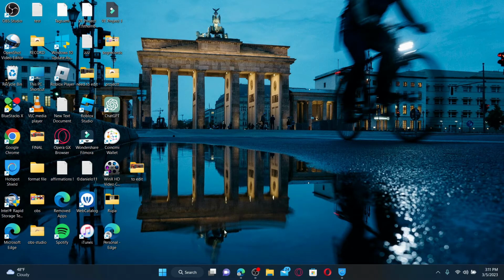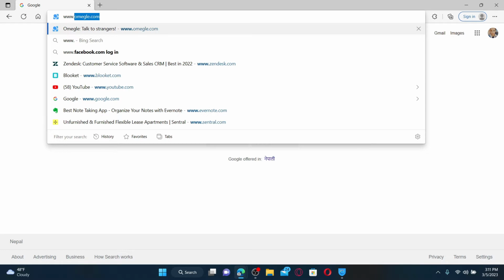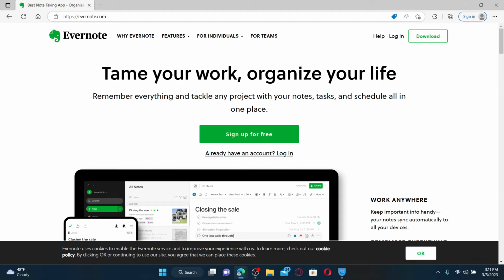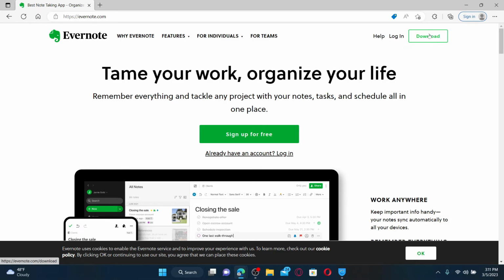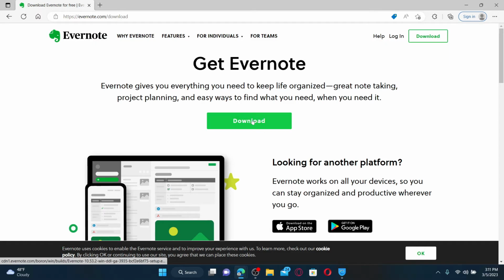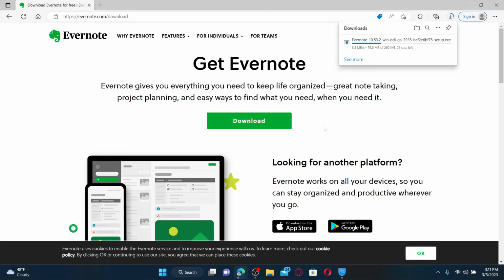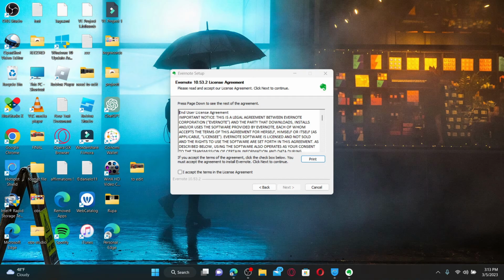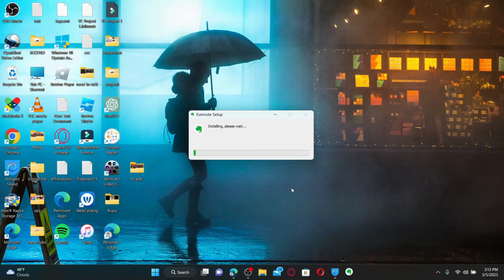How to Download and Install Evernote on PC 2023?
Learn how to download and install Evernote on your Windows PC with this easy step-by-step guide. Never forget anything again with this powerful note-taking app!